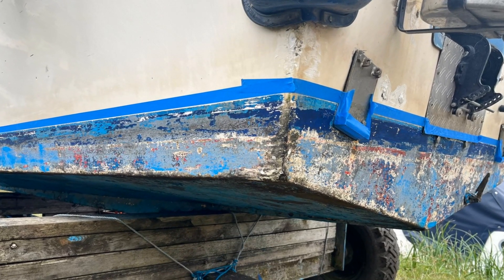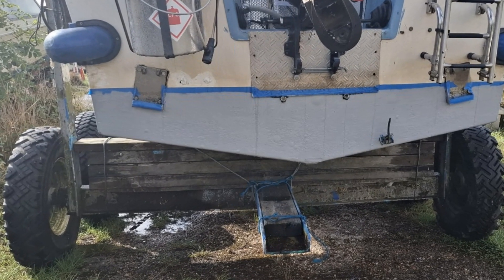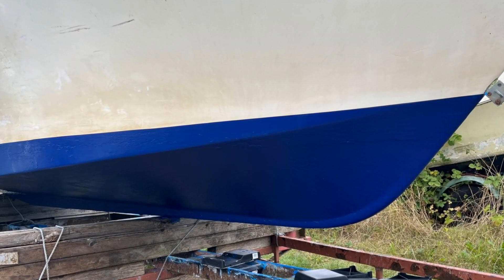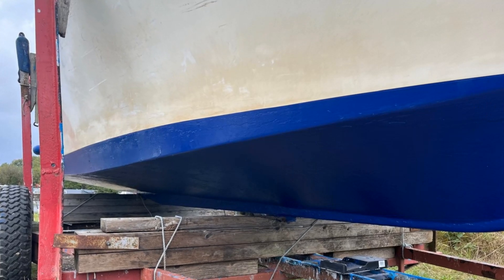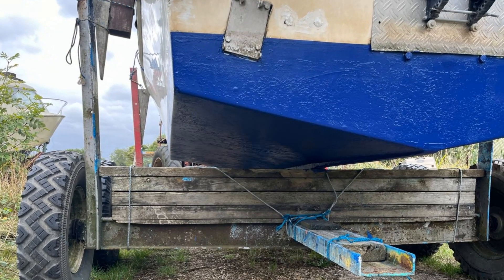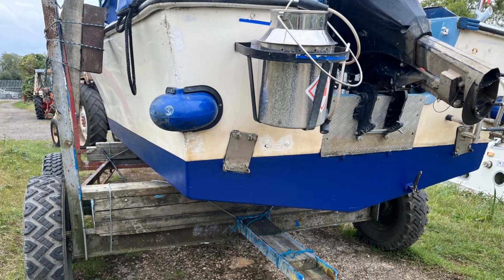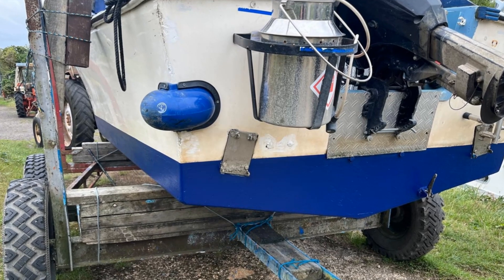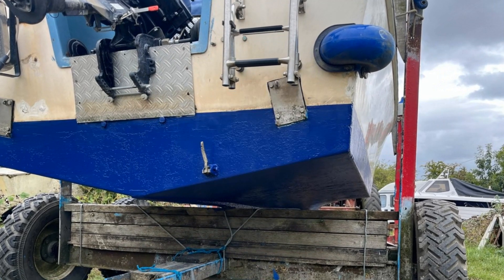399. Community Post, Channel Update 96 - The Boating Adventure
In this update you can see the Swamp Duck out of the water.